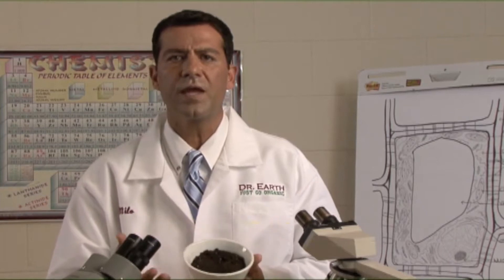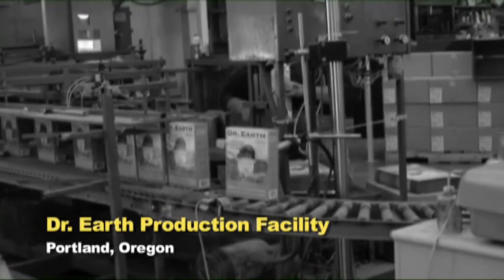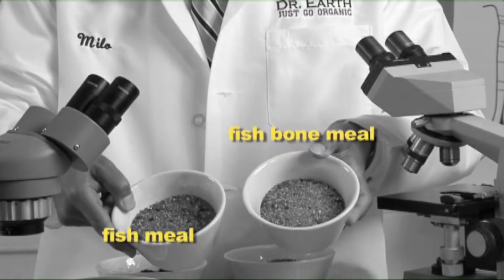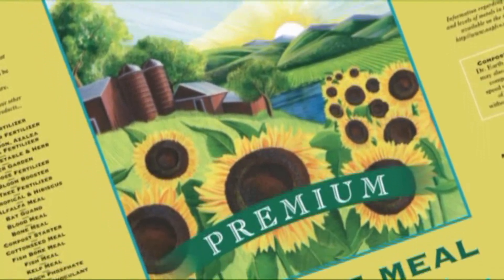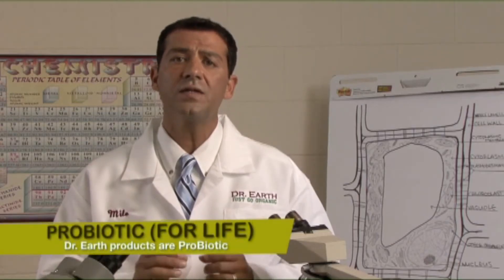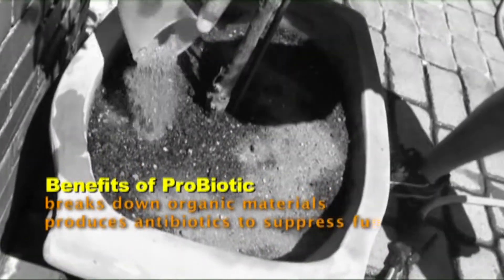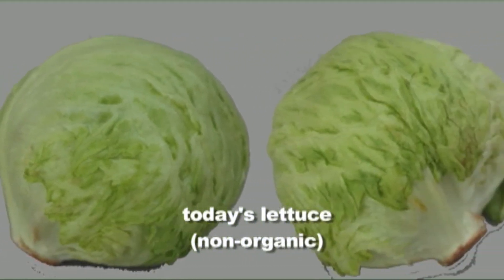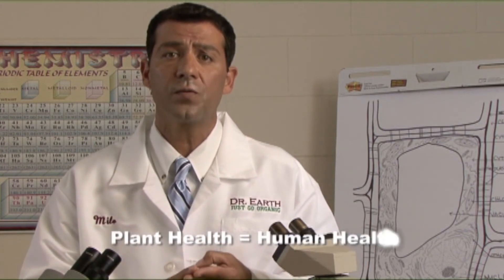Science of Dr. Earth - Part 3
See the Science behind Formulating Ingredients in Dr. Earth Organic Fertilizers

To view our full playlist of How to Grow the most common fruits and vegetables and their health benefits